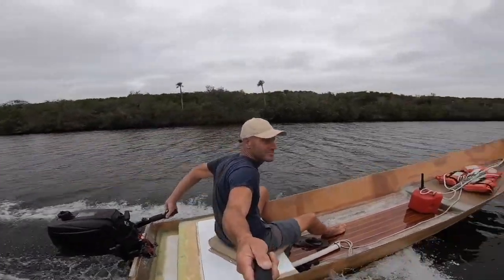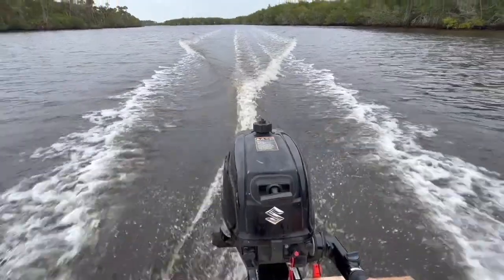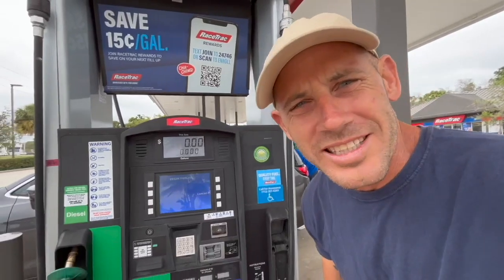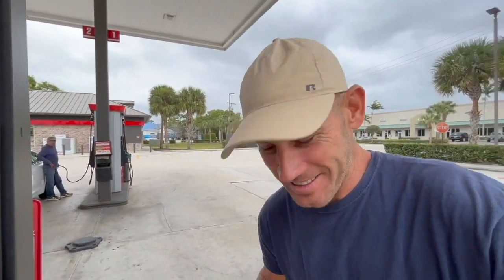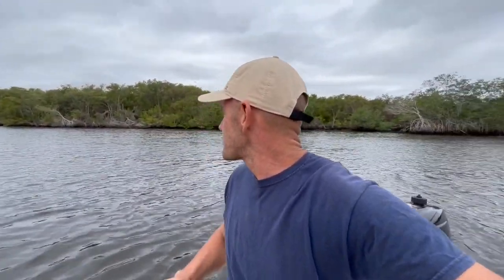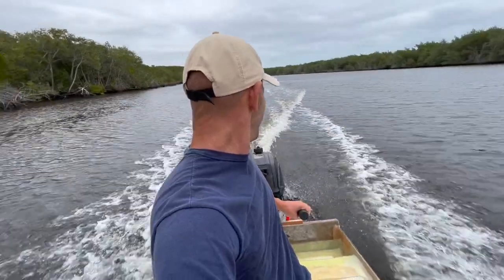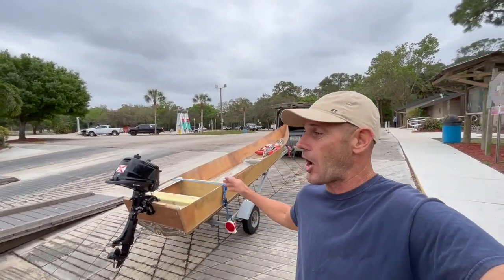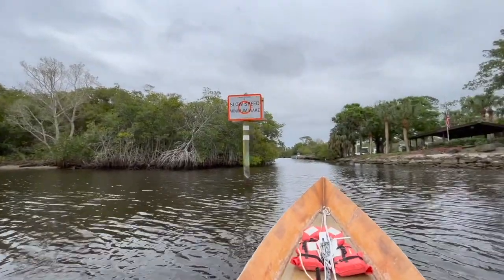How far can I go on $.99 of fuel Testing my 6hp outboard on a microskiff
In this video I test my latest microskiff project build for fuel economy!  I want to see how far I can go on $.99 of fuel with my Suzuki 4 stroke 6hp outboard!   I have wanted to test the fuel consumption and mpg for a while now and here it is!  Not the best conditions but it was a good baseline to see what kind of mpg this 6hp motor would get and fuel consumption for this microskiff for future Florida to bahamas runs!